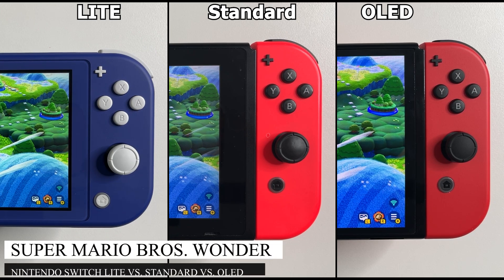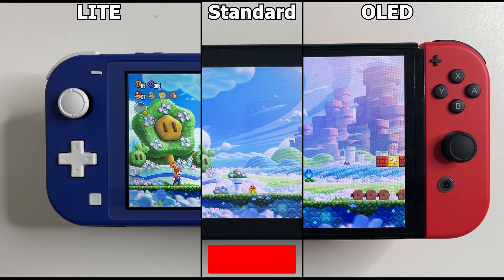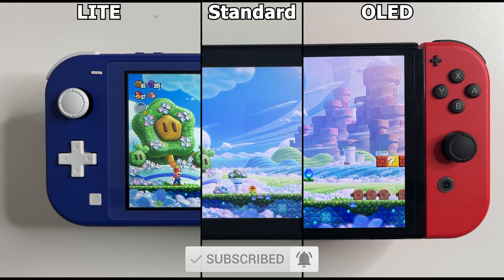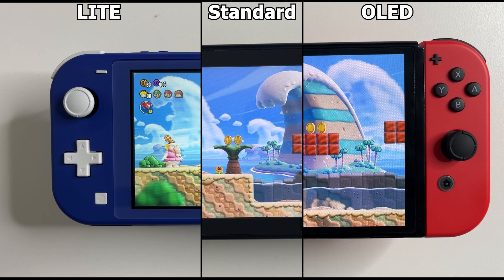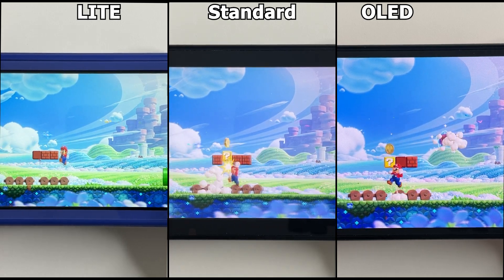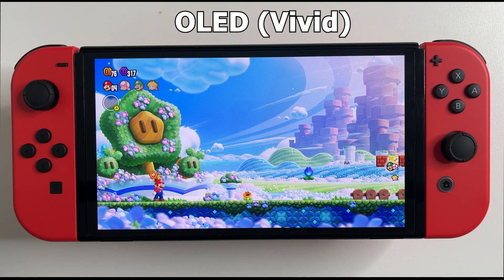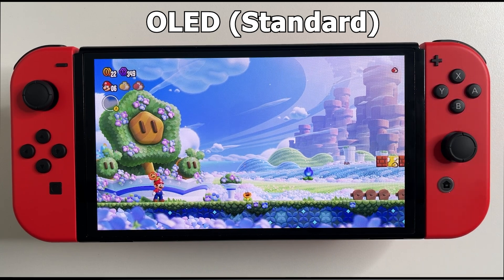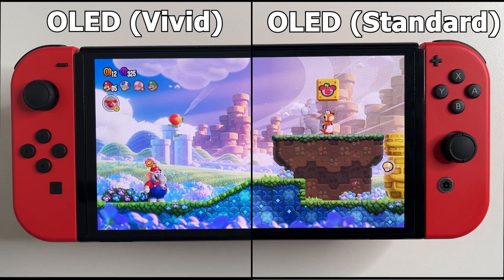Nintendo Switch LITE vs. Regular vs. OLED | Super Mario Bros. Wonder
Super Mario Bros. Wonder Side by Side comparison on Nintendo Switch LITE vs. Nintendo Switch Standards vs. Nintendo Switch OLED.